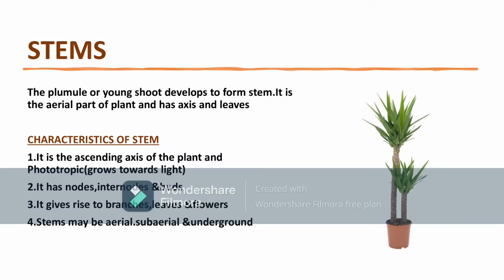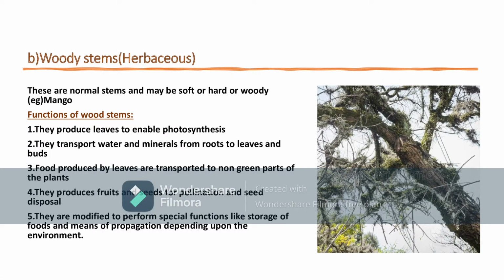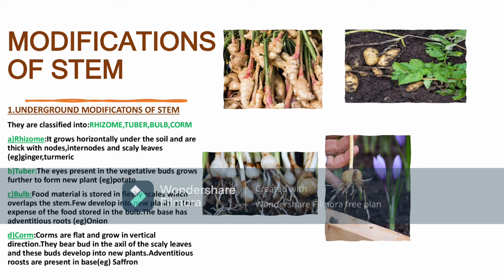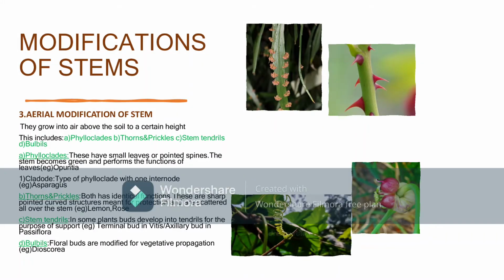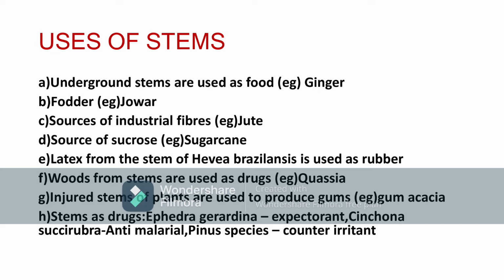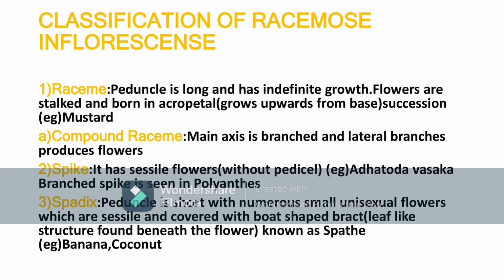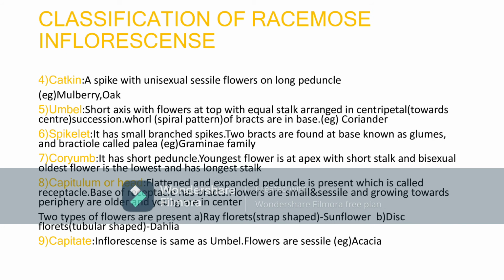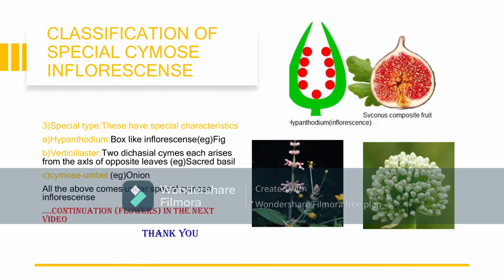Morphology of flowering plants PART 2 (STEMS&INFLORESCENCE)B.PHARM 1ST YR